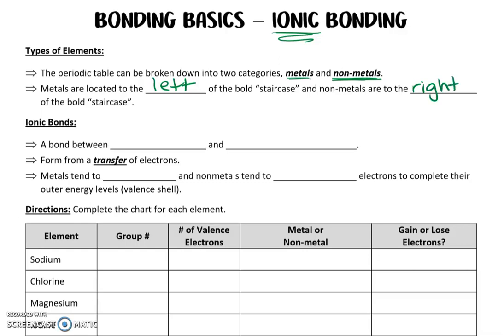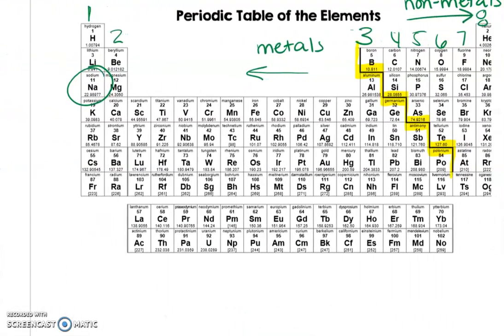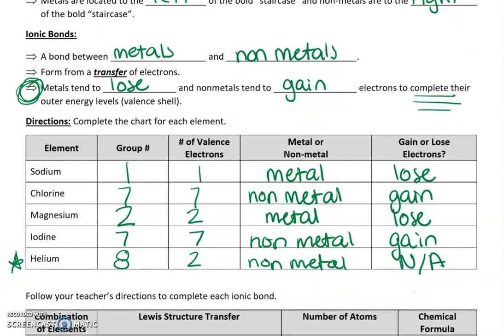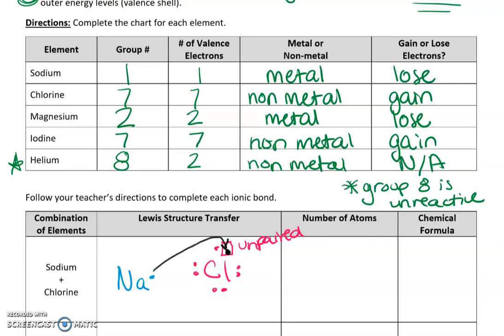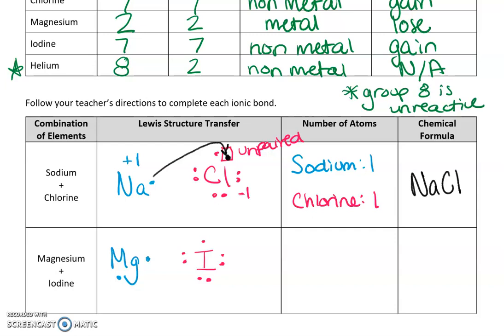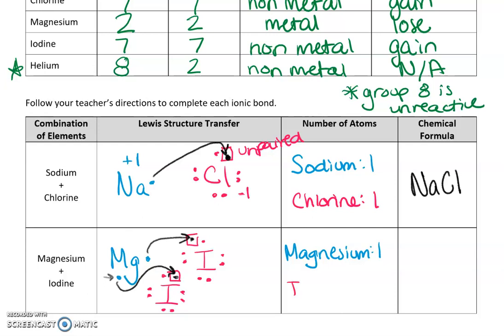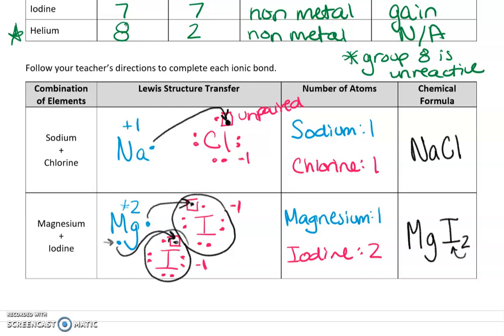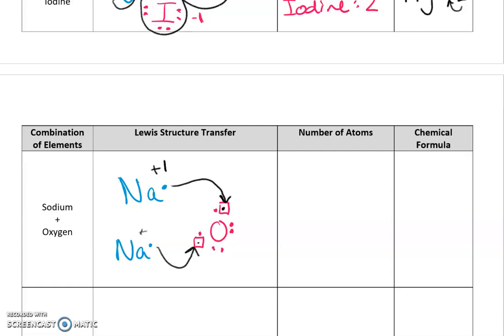Ionic Bonding Basics